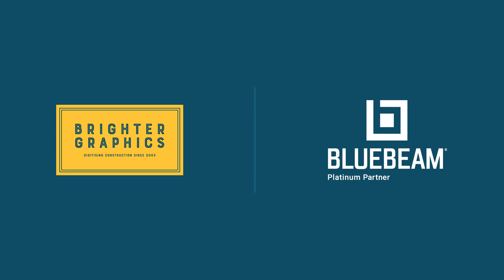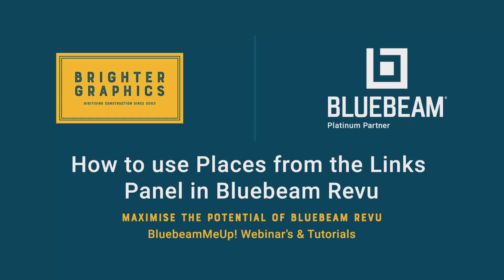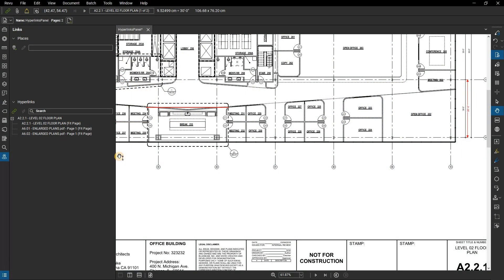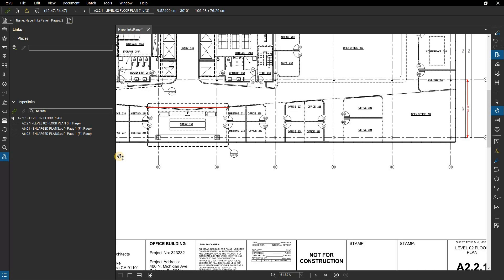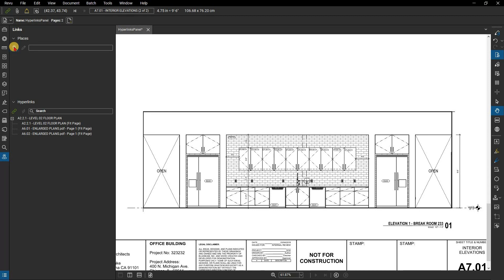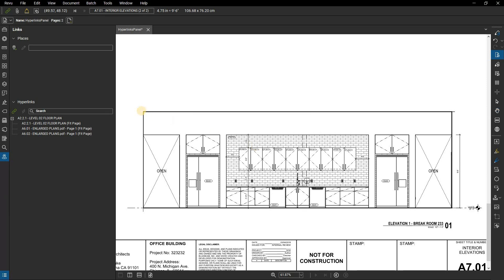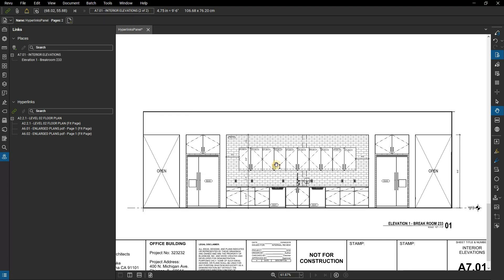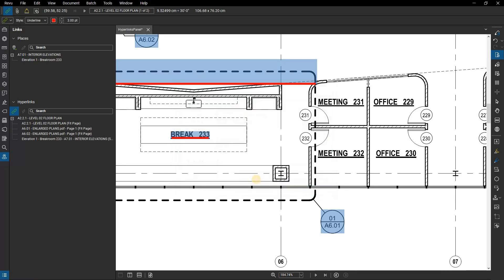How to Use Places from the Links Panel in Bluebeam Revu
Places can save you time when you're dealing with a drawing set where you might be linking to the same area more than once.

In this video, we are going to show you How to...“Use Places From the Links Panel in Bluebeam Revu"", which will save you time and allow you to work effectively, maximising the potential of Bluebeam Revu.